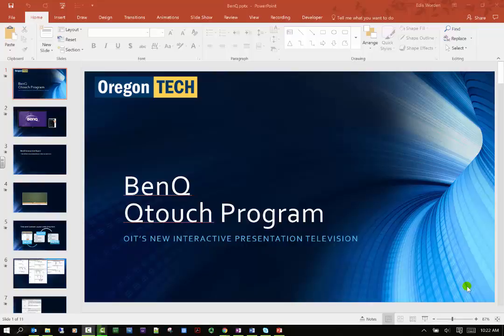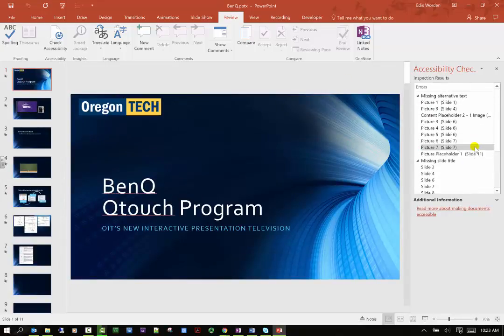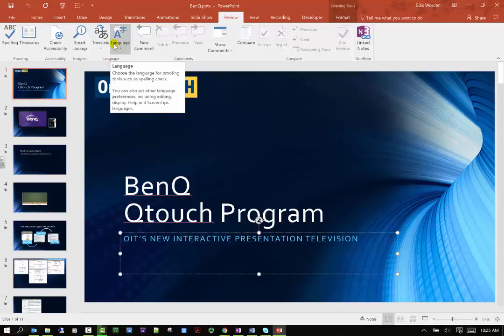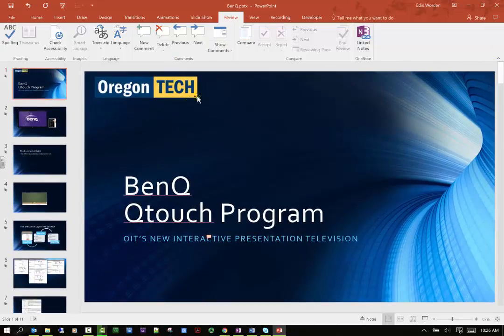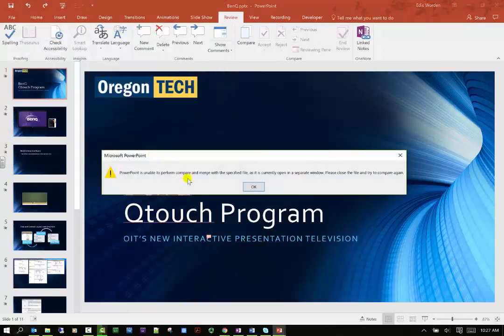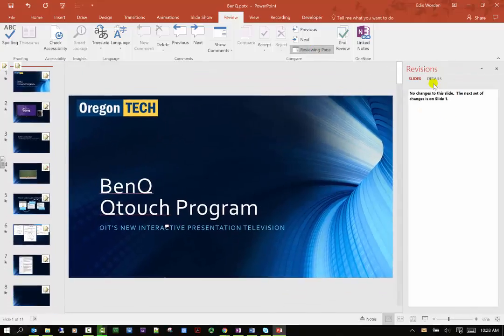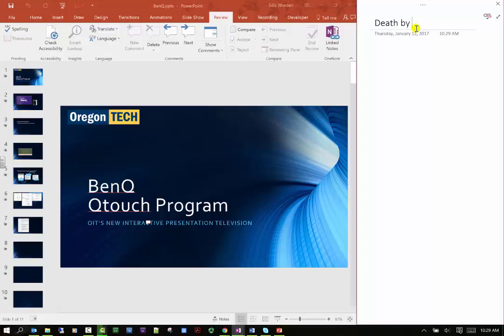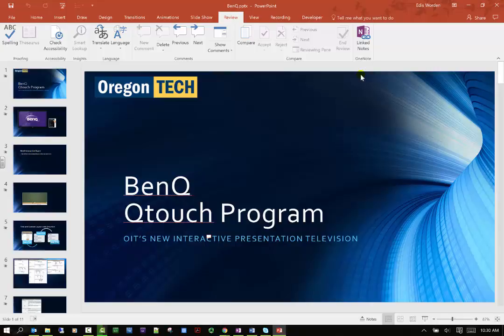PowerPoint Review Tab